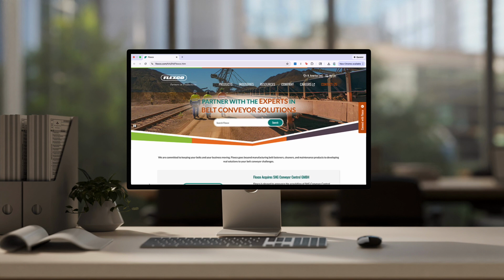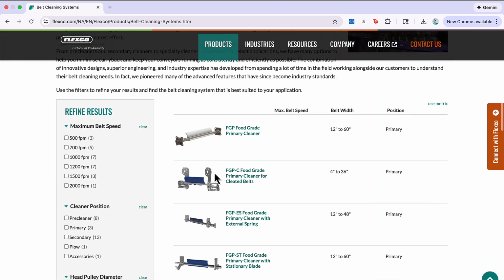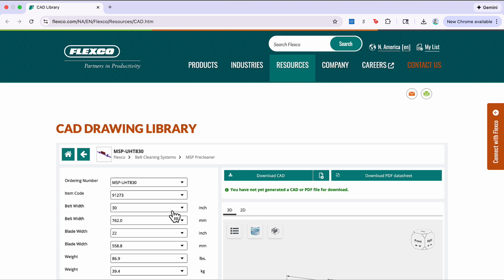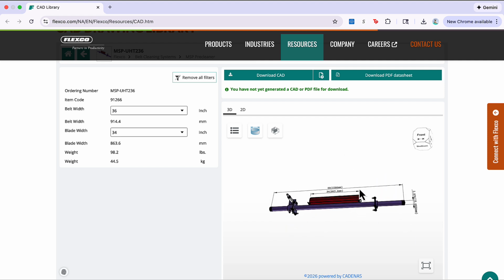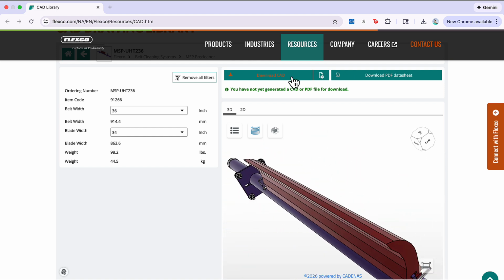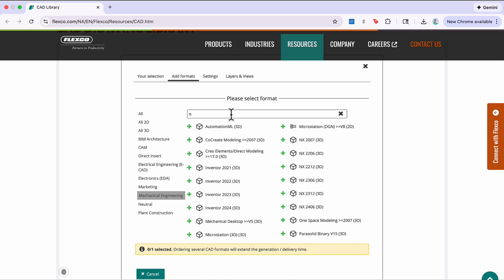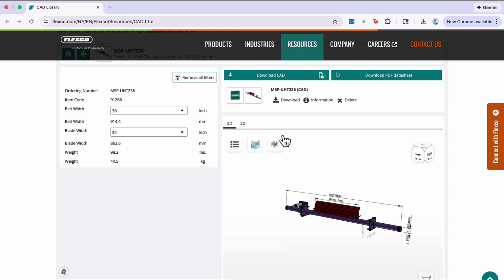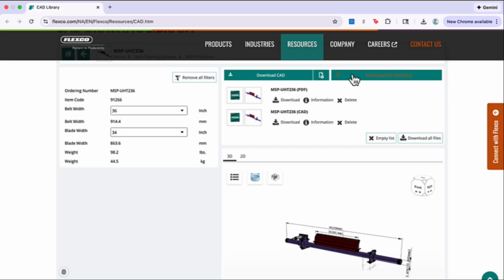Belt Conveyor Cleaning Systems: How To Download CAD Models From Flexco's Configurator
Need belt cleaning system CAD models for your next conveyor project? This quick walkthrough shows you how to configure and download 3D CAD files of belt cleaning systems directly from Flexco’s website.

Powered by eCATALOG 3Dfindit, Flexco’s online CAD configurator gives engineers and designers on-demand access to seven product families of cleaning systems. Instead of waiting on manual file requests, you can configure the exact product you need and download a ready-to-use CAD model in seconds.

Supported CAD formats include Solid Edge, SOLIDWORKS, Catia, Creo, Inventor, NX, and many more.

Flexco provides the world's belt conveyors with efficient, safe products, services, and solutions for splicing, belt cleaning, belt tracking, digital monitoring, spillage, and slippage.